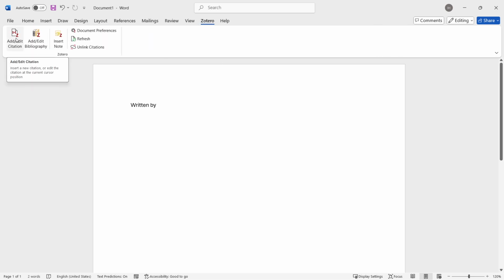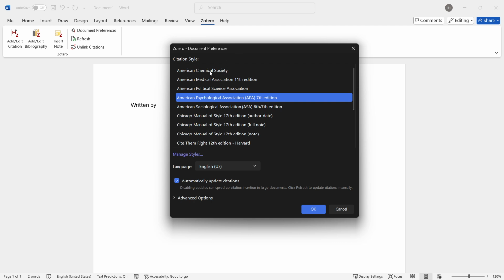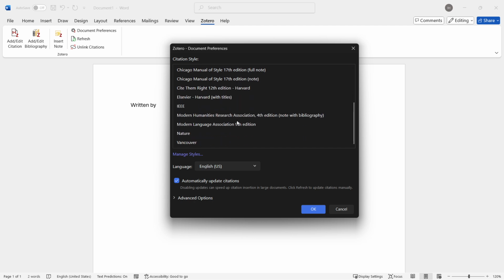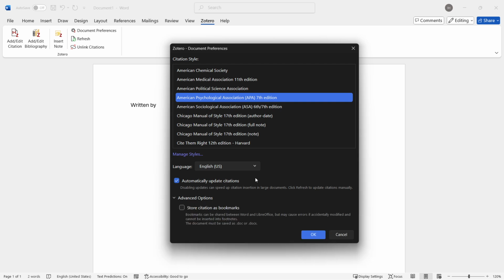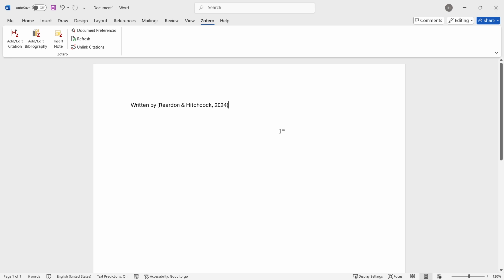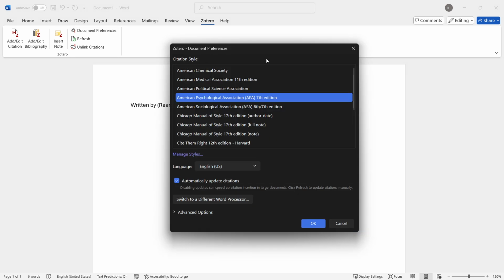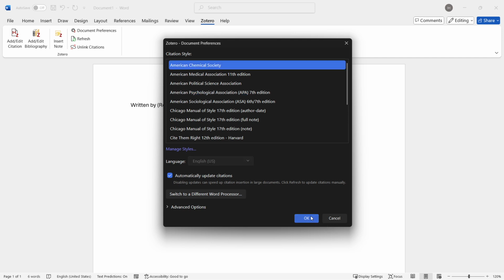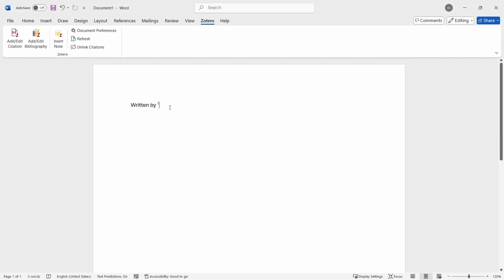How To CHANGE Citation Style In Zotero (QUICK & EASY) 2026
In this video, I’ll show you how to change the citation style in Zotero quickly and easily. This is a full guide on how to switch between citation formats like APA, MLA, and Chicago in Zotero in 2026.

If you’ve been trying to update your references to a different citation style, this is the video you need to see!